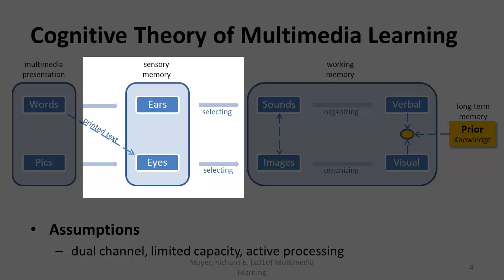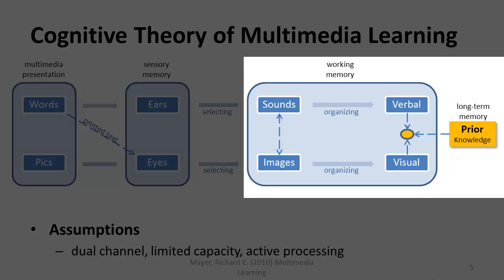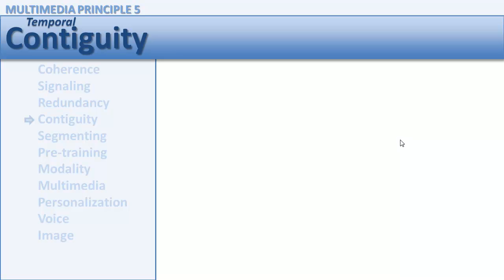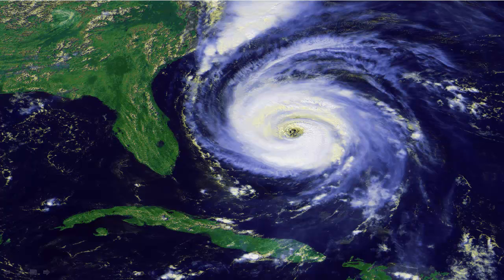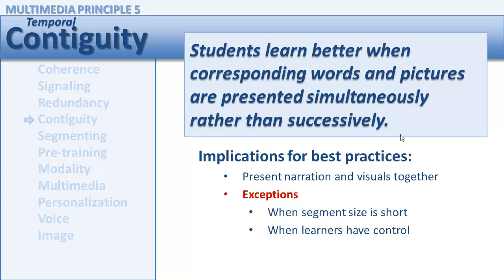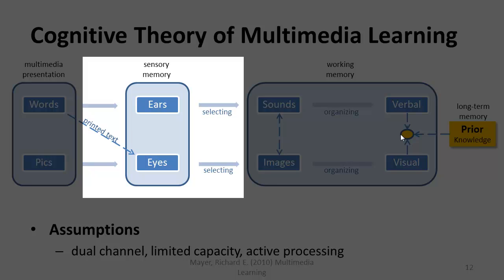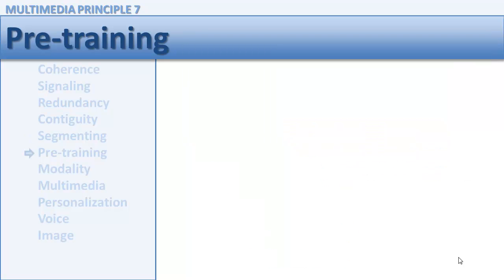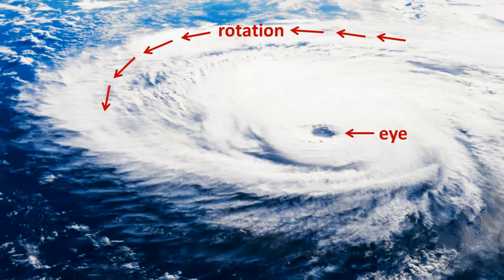Principles of Multimedia Learning, Part II